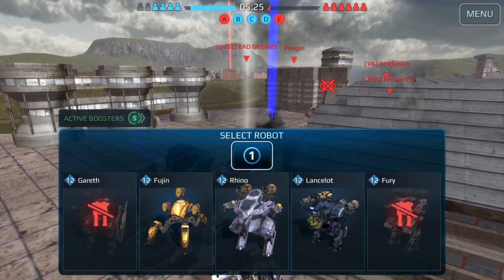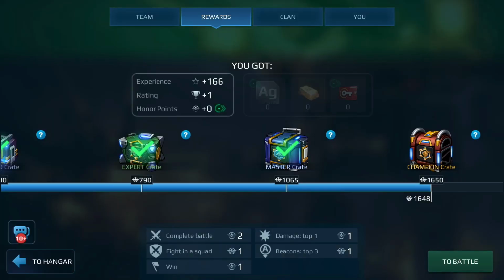How to balance your hangar with ONE HANGAR DECK / MAGIC FORMULA Build Guide / War Robots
War Robots. A highly requested video on how to balance your hangar if you only have ONE hangar deck. This video shows my "Magic Formula" which I've been using for the past 4 years since playing this game. I did a hangar balance video about 3 years ago showing how players can deal with most maps if they just had one range build (500m-1100m) and the rest brawlers (350m and under). The same Magic Formula still holds true today. In fact... even though I have two hangar decks I've been resorting to just one as of late.

If you have other tips you can offer players when it comes to balancing your hangar with just one hangar deck, please leave them in the comments section below.